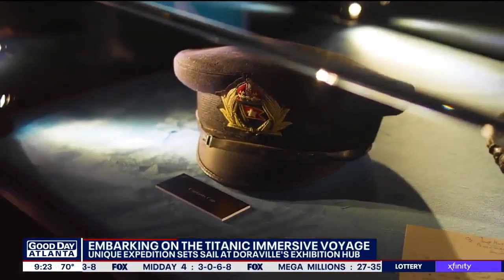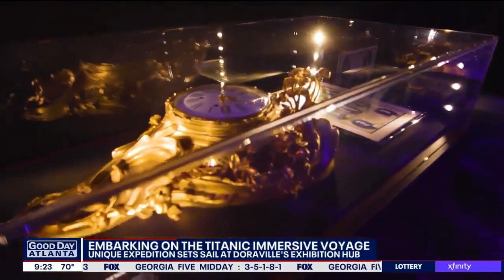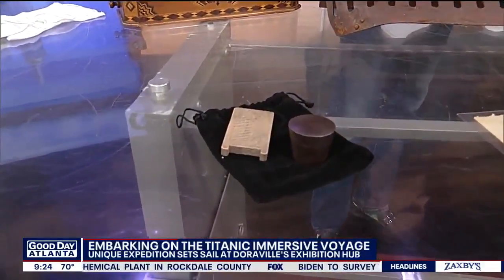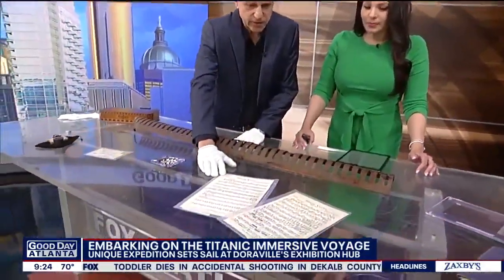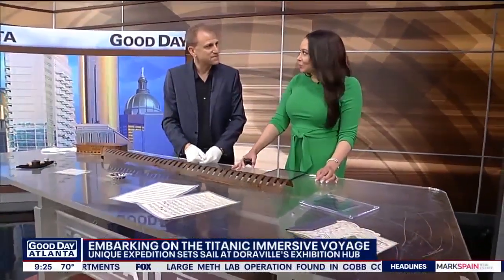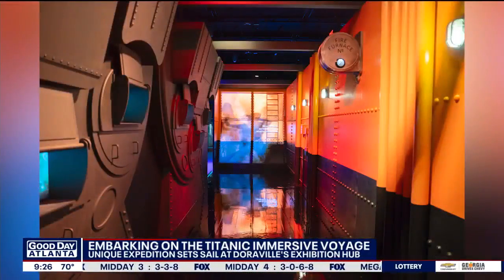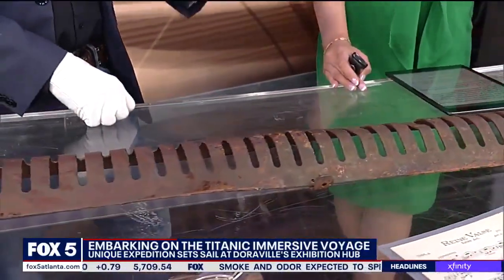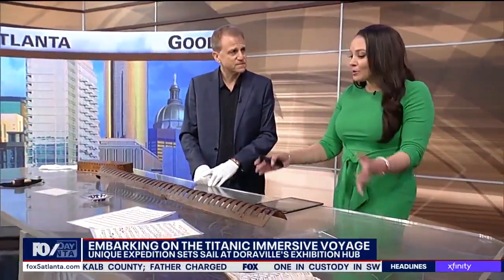Breathtaking Views of the Titanic from a New Immersive Voyage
Exhibition Hub's Titanic: An Immersive Voyage in Atlanta is an extraordinary expedition to the depths of the Titanic’s history. Life-sized recreations of rooms, immersive video animations, and 3D views place you onboard the ship as a passenger, offering an unparalleled experience to learn about one of history’s most iconic tragedies.

Description
Experience the legendary tale of the Titanic like never before with Titanic: An Immersive Voyage. Featuring over 300 artifacts, life-sized reconstructed rooms, 3D views, video animations, and state-of-the-art technology, this immersive experience offers a riveting and emotional journey through one of history’s most iconic tragedies. From the ship’s grand construction to its fatal collision with the iceberg, you’ll get to fully immerse yourself in the Titanic's captivating story. Wander through its lavish halls, watch the iceberg appear, and relive the ship’s dramatic final moments in an immersive gallery. Plus, with a virtual reality exploration of the Titanic’s wreck site more than 2.5 miles deep into the ocean, it promises to be a retelling of the Titanic story like no other. Get your tickets now for Titanic: An Immersive Voyage in Atlanta!

Highlights
Hop aboard the Titanic and walk through life-sized recreations of parts of the ship.
Discover an impressive collection of artifacts related to the Titanic’s short life.
Relive the ship’s final dramatic moments from a lifeboat in an immersive room.
Dive into the depths of the ocean aboard a virtual submersible and discover the RMS Titanic’s wreck site (exclusive VR experience is included in VIP tickets!).
Learn about the story of the Titanic—from its creation to the crash and aftermath